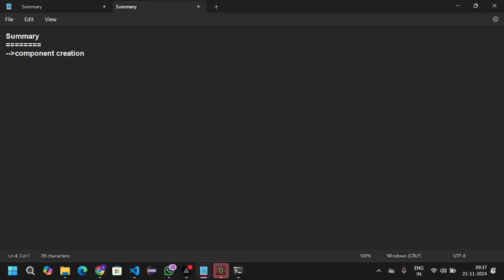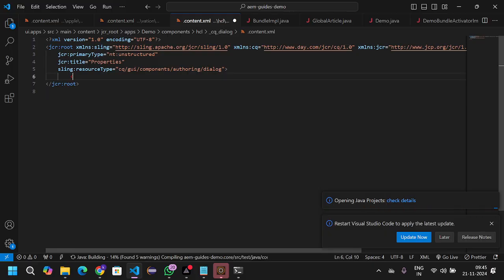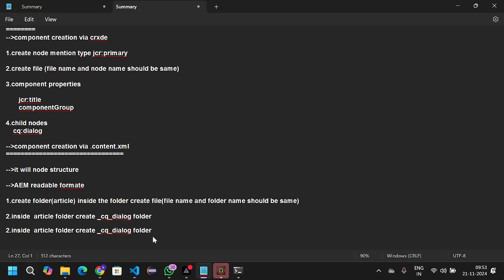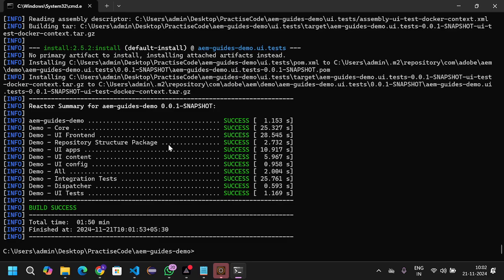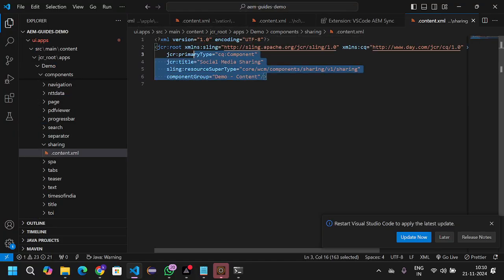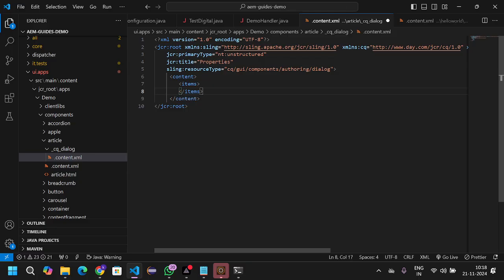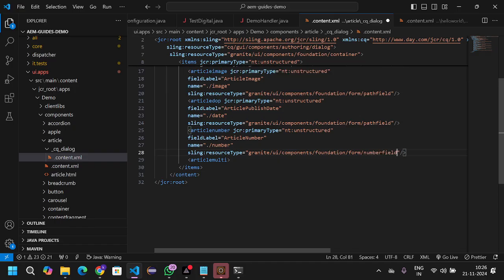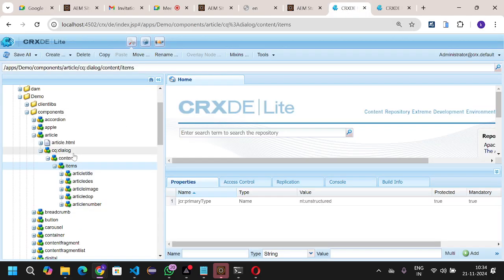Day6 importance of content xml mkv